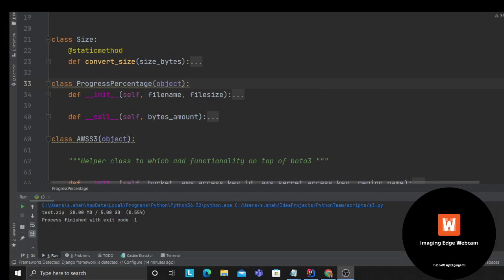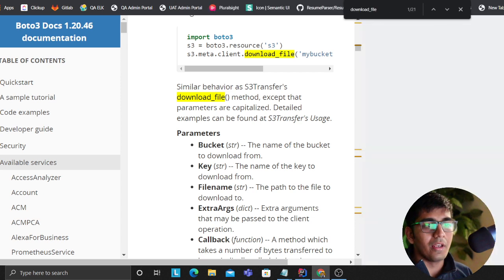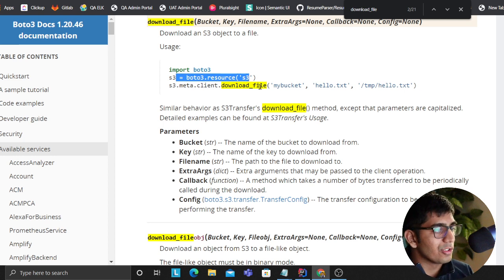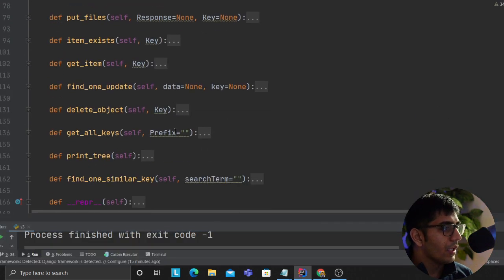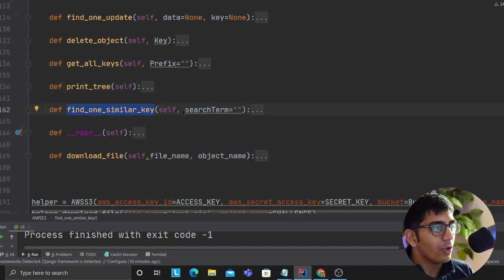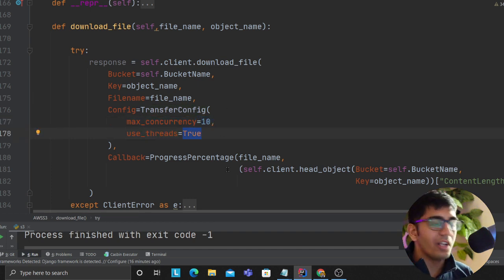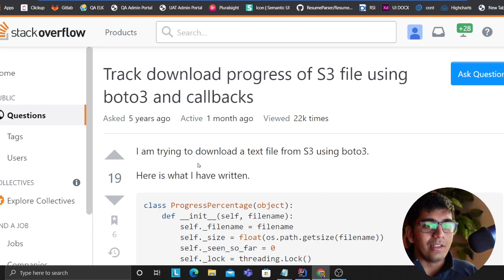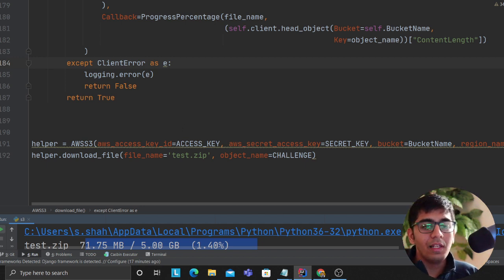How to read Massive Files from AWS S3 (GB) and have nice progress Bar in Python Boto3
Watch

Title: Build your Data-Lake with AWS S3 and Athena using the Glue crawler | correct S3 Folder Structure

Title: How to read Massive Files from AWS S3  (GB) and have nice progress Bar in Python Boto3

Title: AWS S3 and KMS | How to Prevent Uploads of Unencrypted Objects to Amazon S3| Python boto3

Title: Deliver data to Data lake AWS S3 With Kinesis Firehose Hands on Exercise with code

Process finished with exit code 0